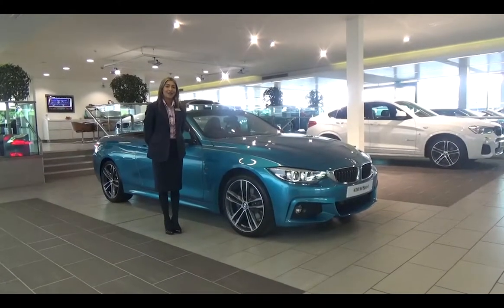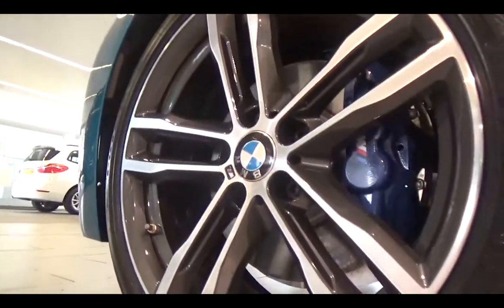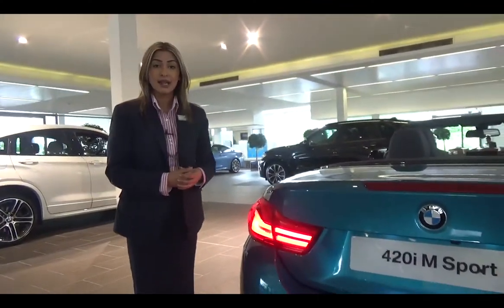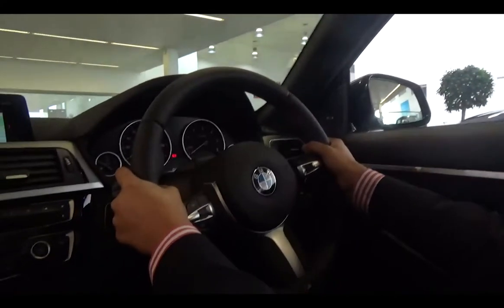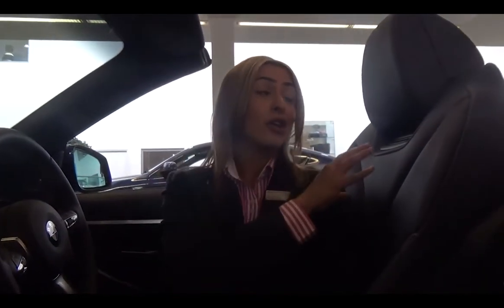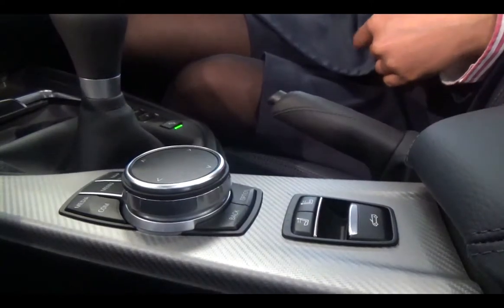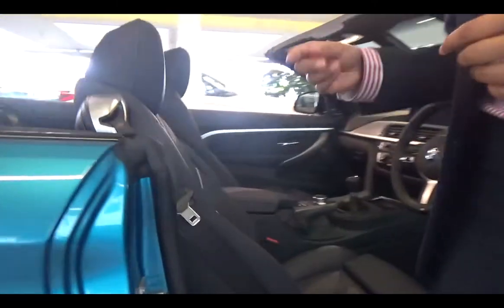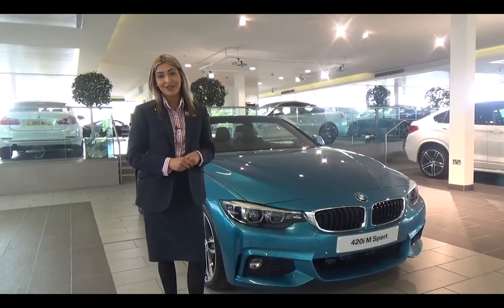BMW 420i M Sport Convertible